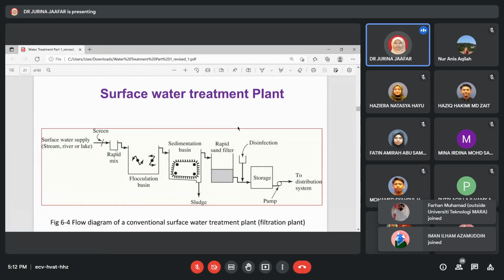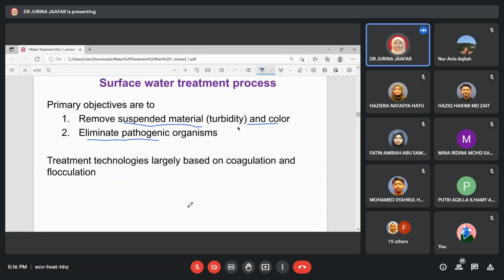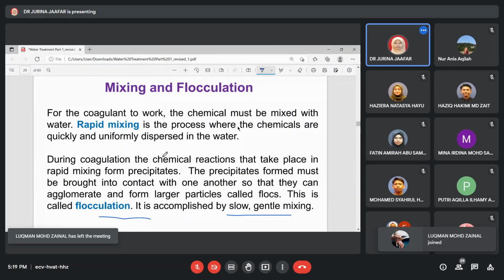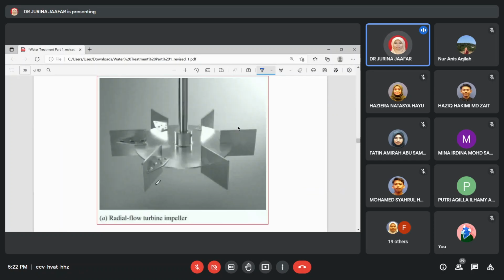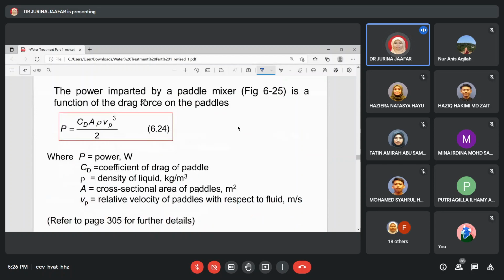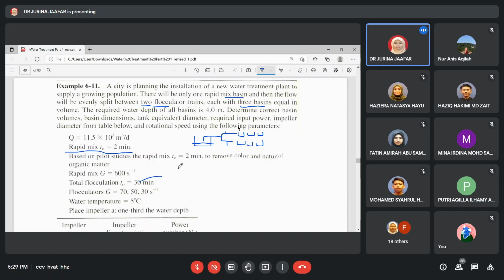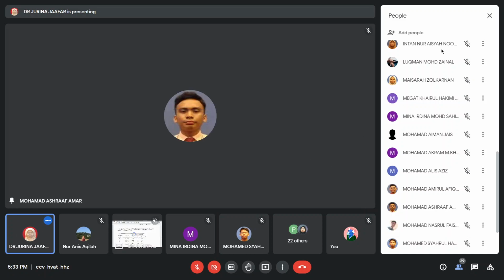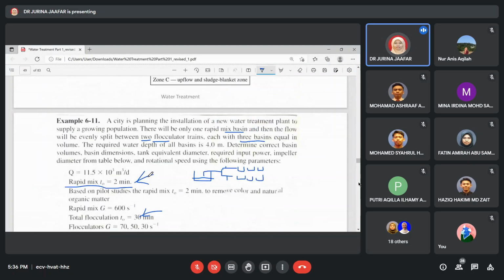2022 04 06 17 09 07 RABU WK 2